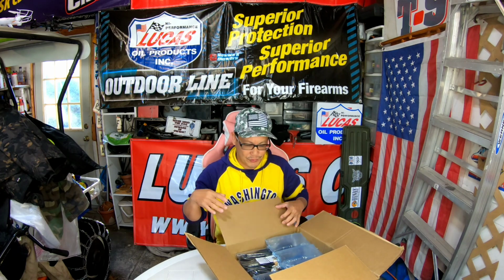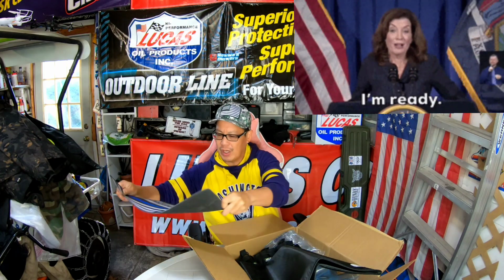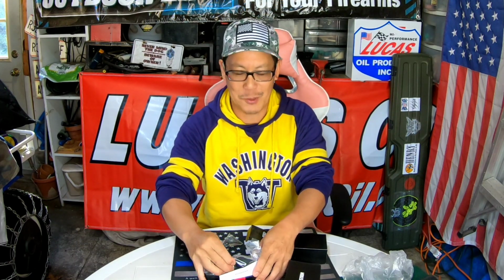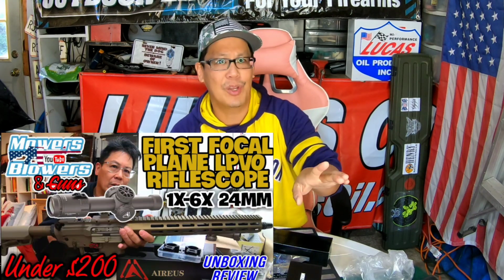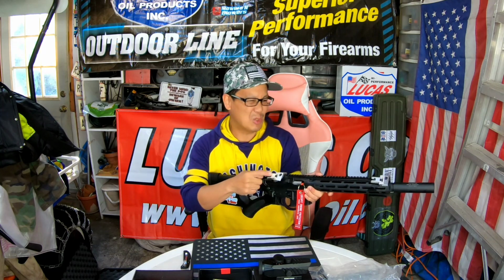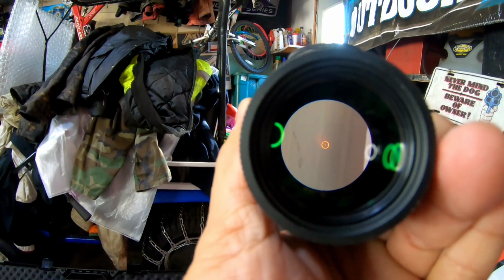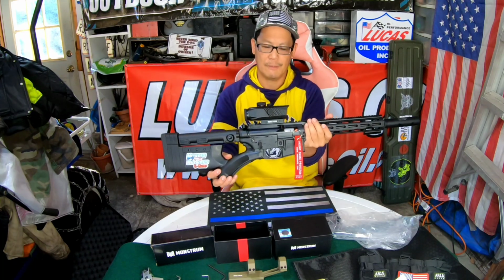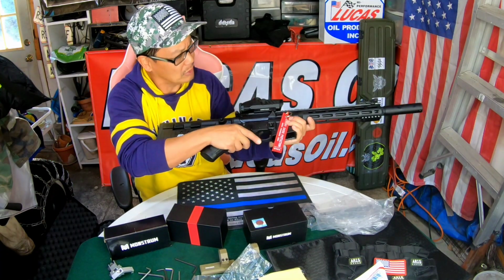MONSTRUM TACTICAL 3X MARKSMAN PRISM RED GREEN ILLUMINATION OPTIC BLACK FRIDAY SALE UNBOXING & REVIEW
MONSTRUM TACTICAL P330 MODEL 3X MARKSMAN PRISM RED GREEN ILLUMINATION OPTIC BLACK FRIDAY SALE UNBOXING & REVIEW

MOWERS N' BLOWERS